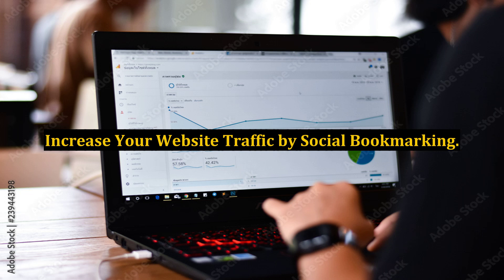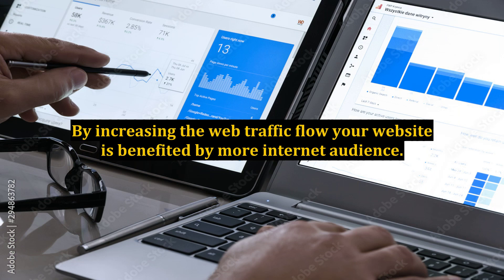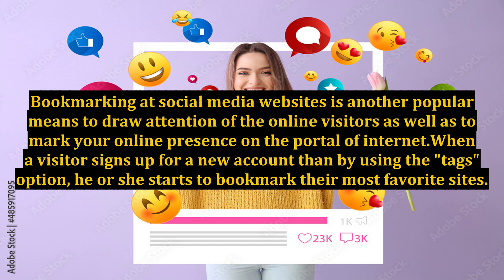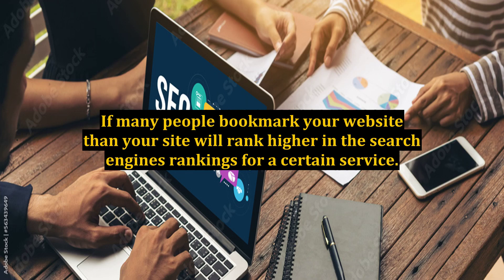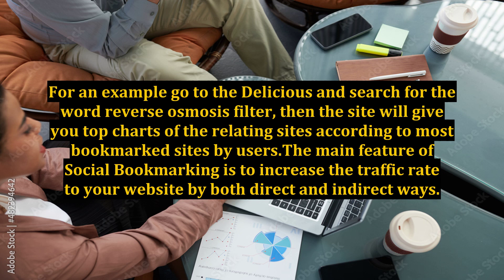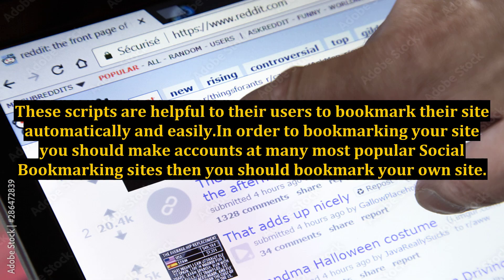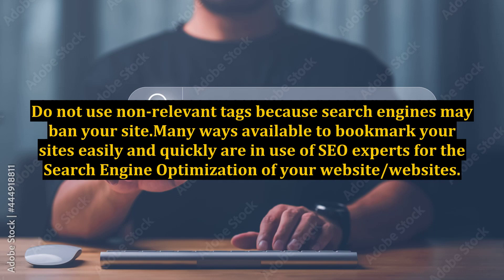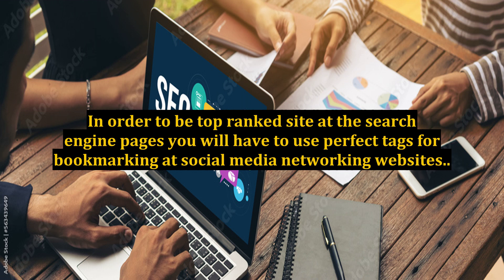Increase Your Website Traffic by Social Bookmarking